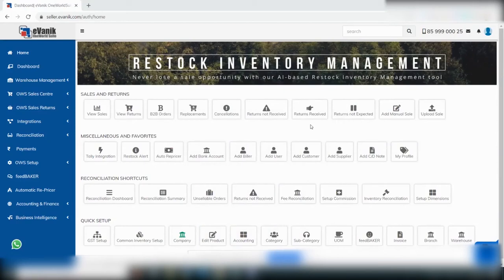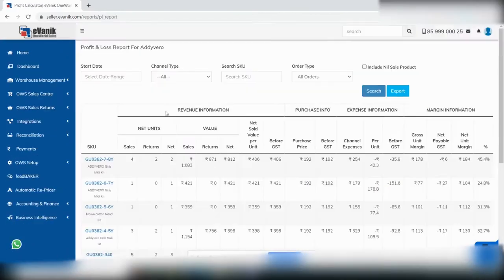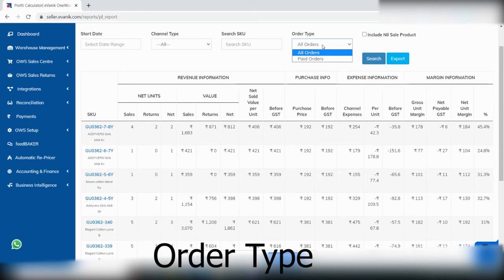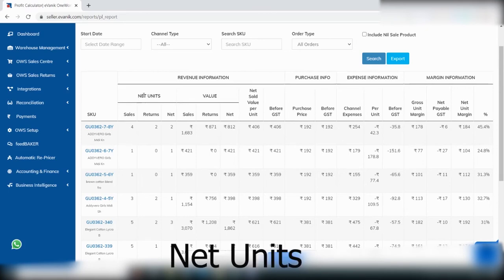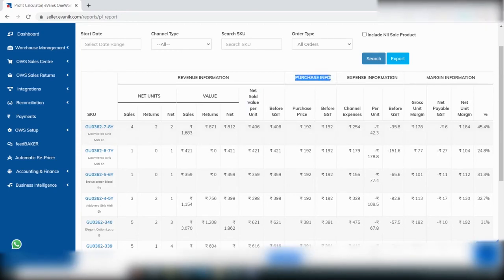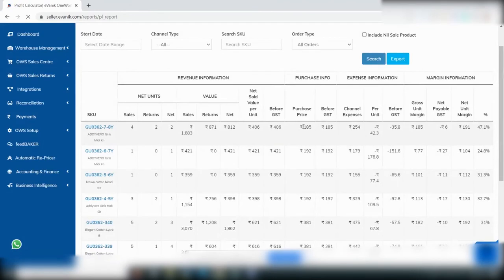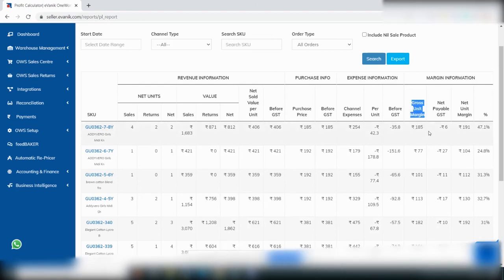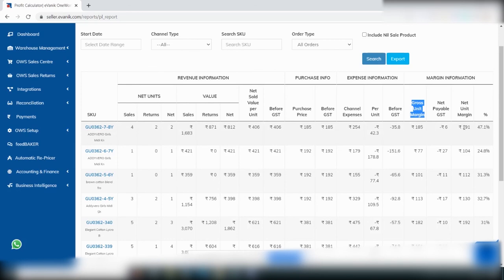How to use profit calculator on eVanik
There are multiple elements involved in any transaction and being an eCommerce seller, you might know that every platform has its own ways of working depending on the dynamic nature of your products. eVanik gives a detailed description of your product’s performance

00:24  Accounting and finance
01:30  Revenue Information
02:09  Purchase Info
02:42  Expense Information
03:14  Margin Information

About eVanik

eVanik is the one place to manage all your products. Now you can stop wasting hours on numerous eCommerce websites and get them done within a matter of minutes.